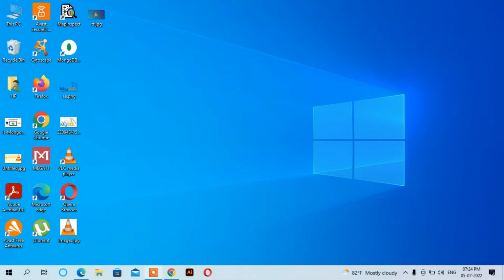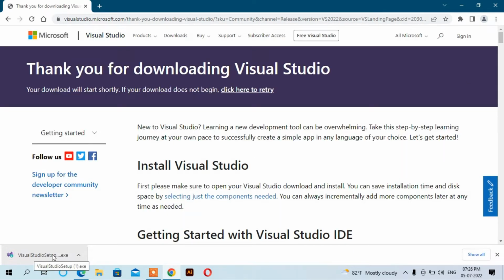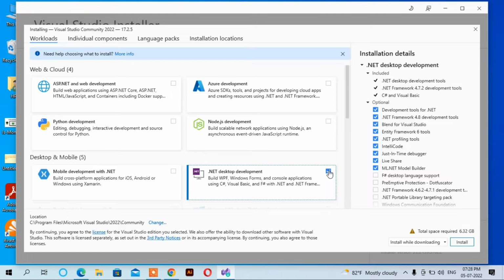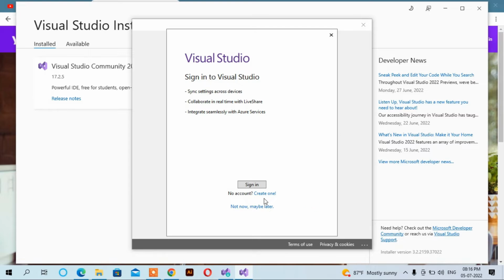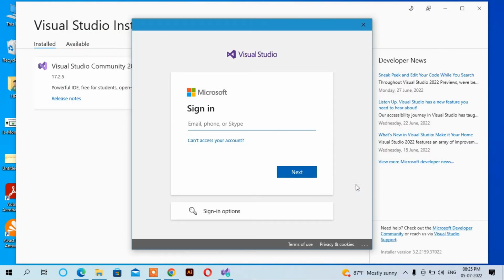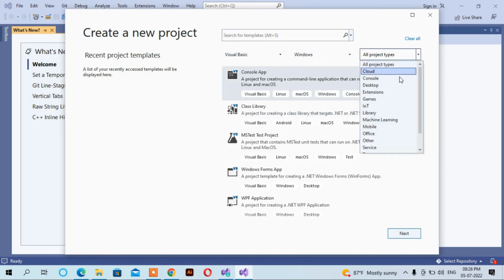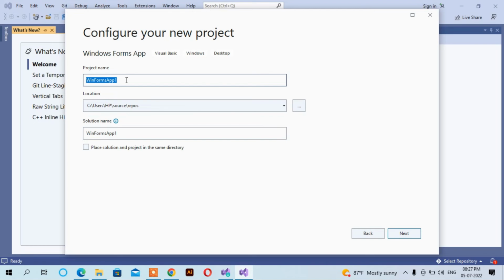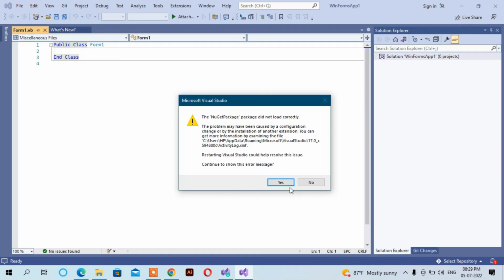How to download and Install Visual Studio 17.2 (2022)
way2will In this video you will learn how to download and install Visual Studio 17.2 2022 and also learn how to create project.